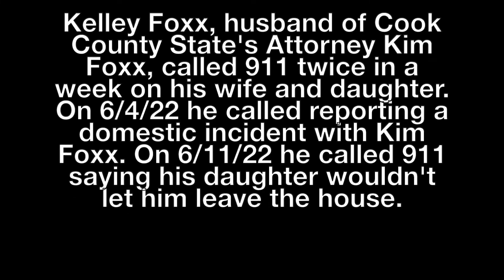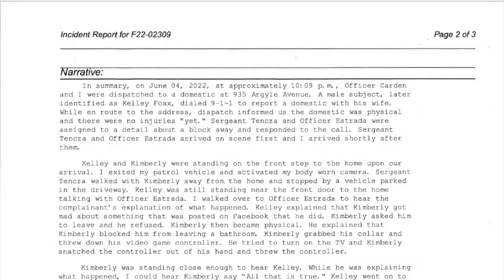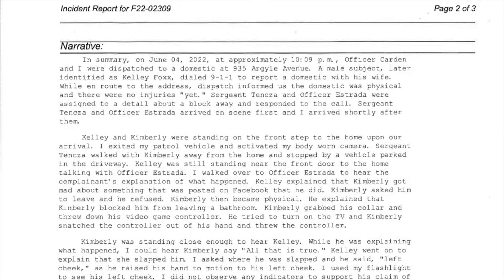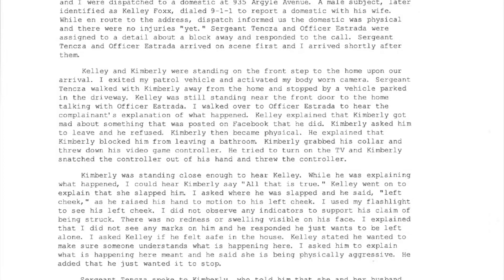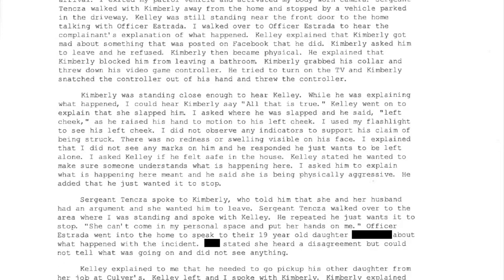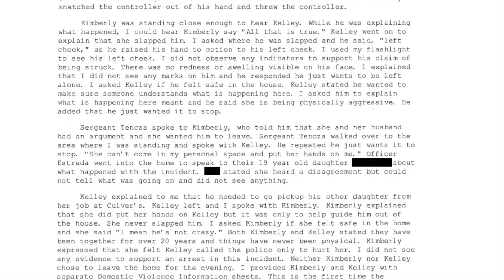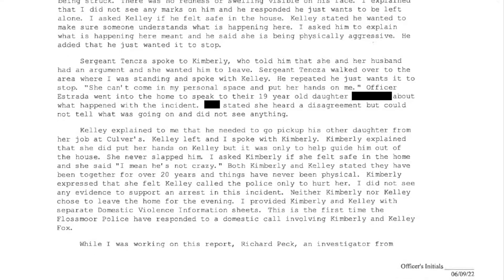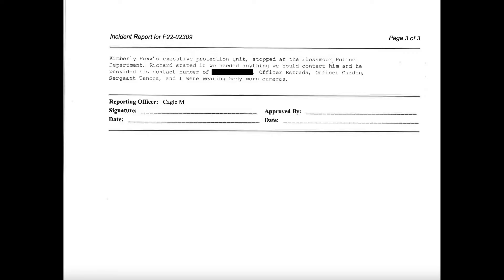[911 Audio]: Kim Foxx's Husband Calls 911 Twice in a Week on Wife and Daughter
Kelley Foxx, husband of Cook County State's Attorney Kim Foxx, called 911 on 6/4/22 reporting a domestic incident with his wife. A week later on 6/11/22, Kelley Foxx again called police saying his daughter wouldn't let him leave the house.